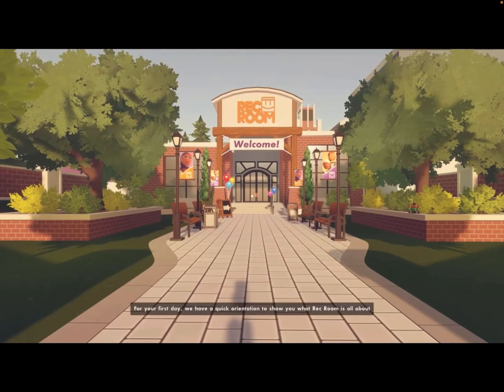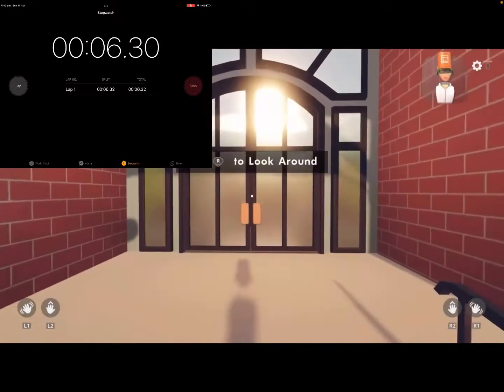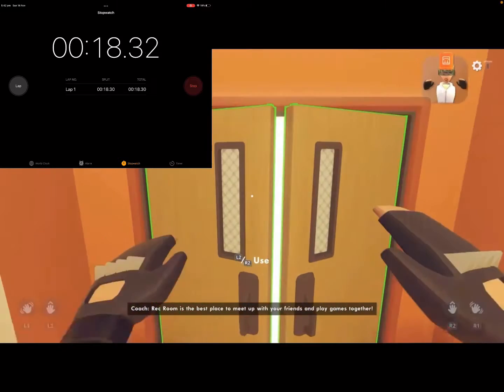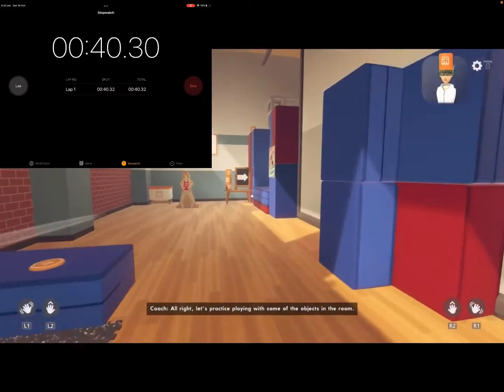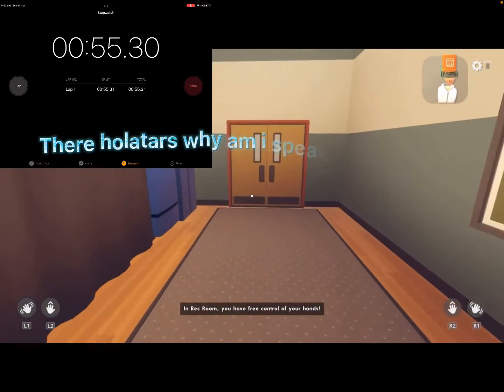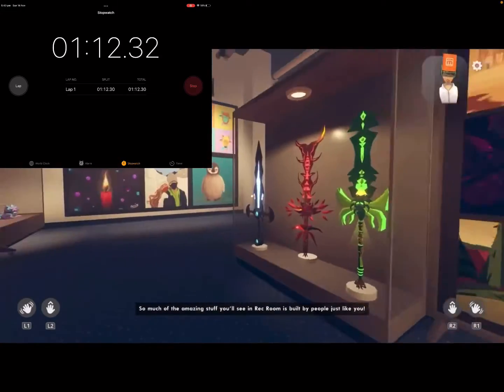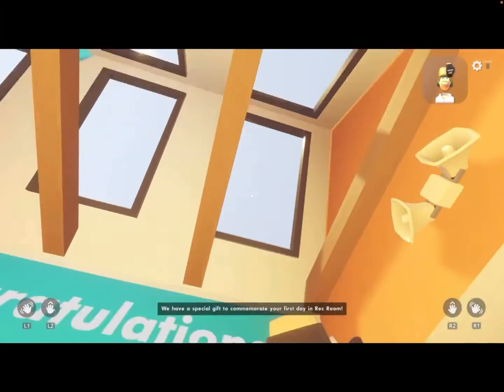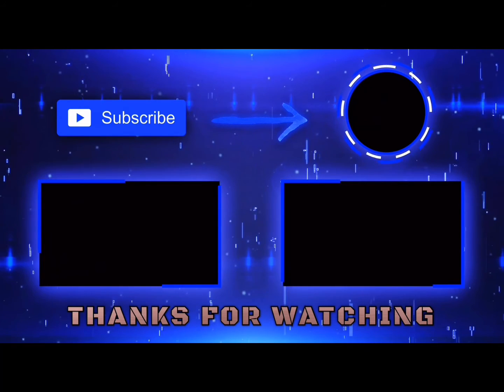Speed running o orientation